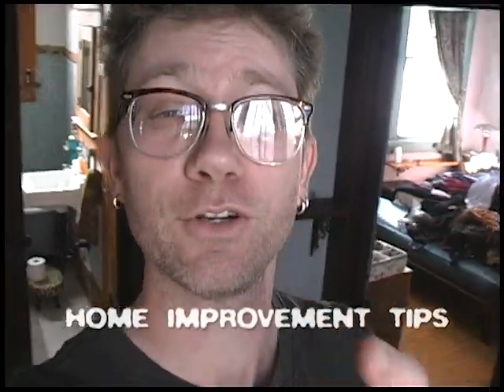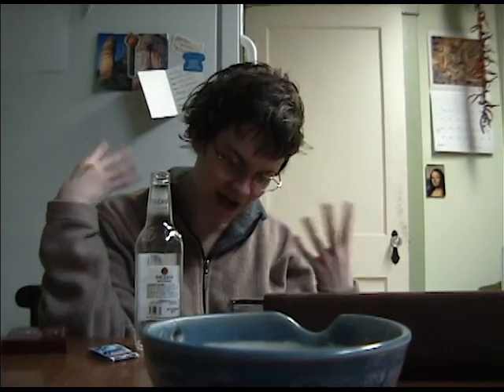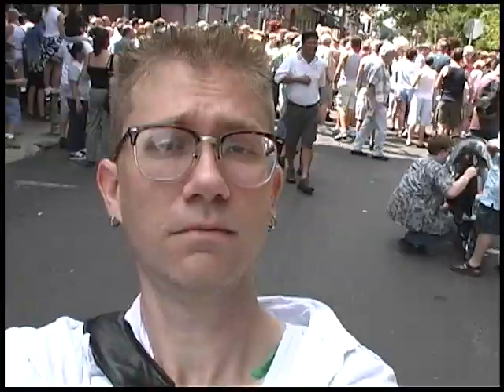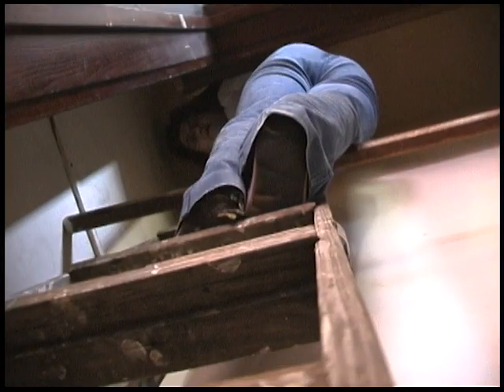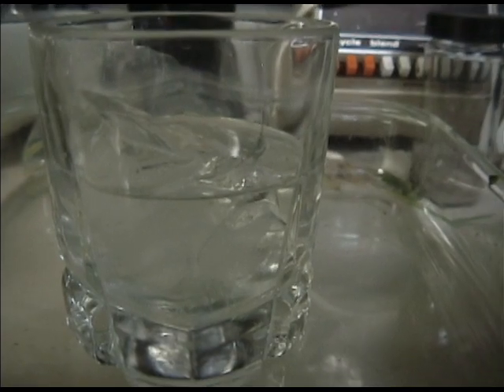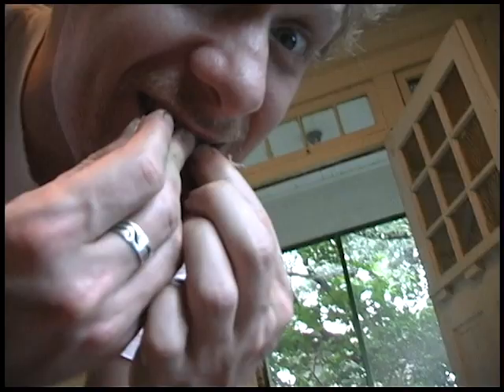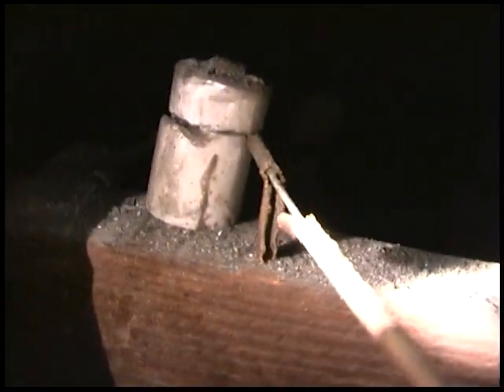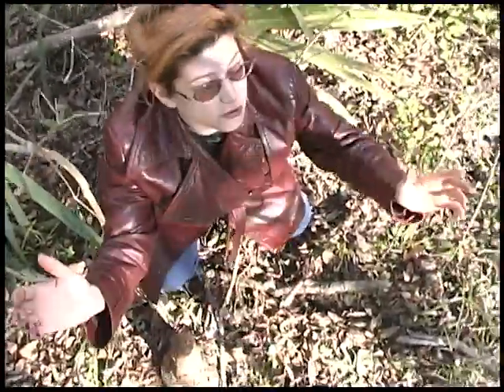ROX 89: In Praise of Folly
Like “Mish-Mosh Revisited” (ROX 39), this is one of those shows that was made up entirely in post-production. We didn't conceive of “In Praise of Folly” ahead of time. Editor B just stitched together some of the sillier moments from the video on hand, material that didn't fit elsewhere.